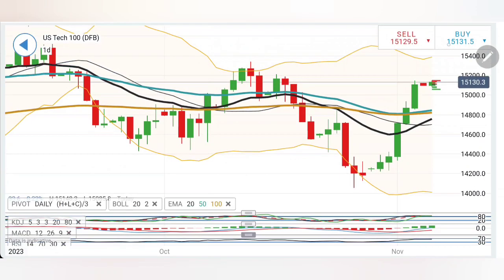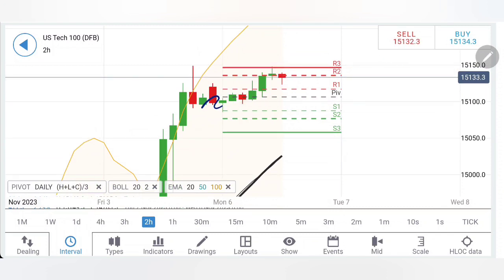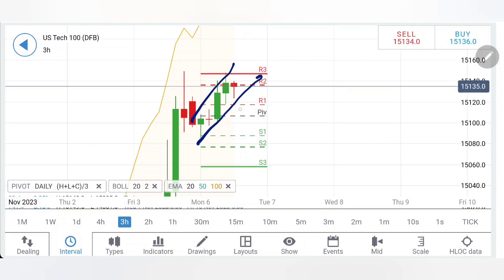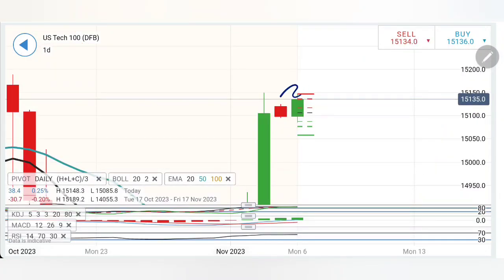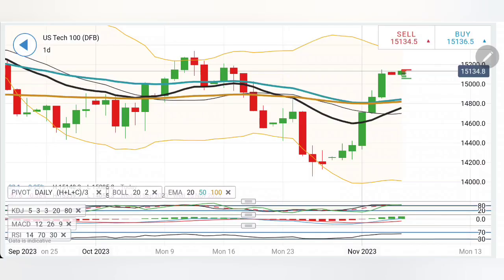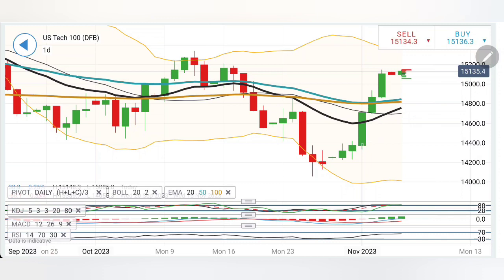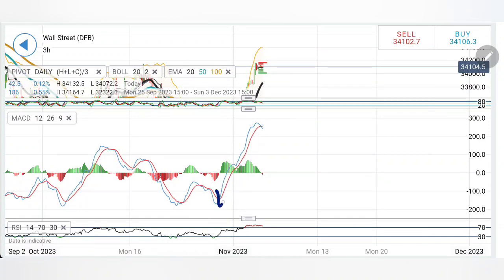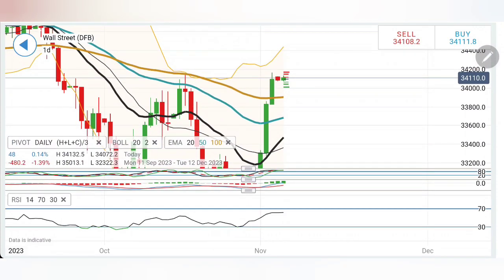Sell !! NASDAQ & US30 Trading Strategy Today 6 Nov | Dow Jones & Nasdaq Live Trading Today 6 Nov